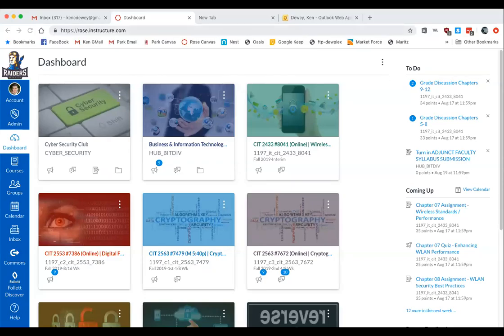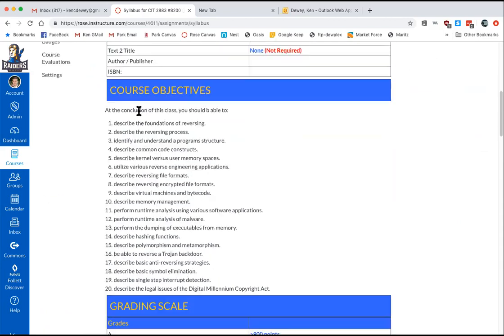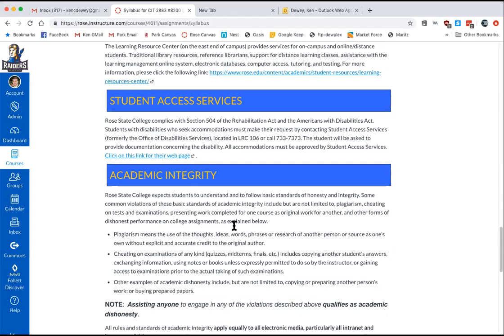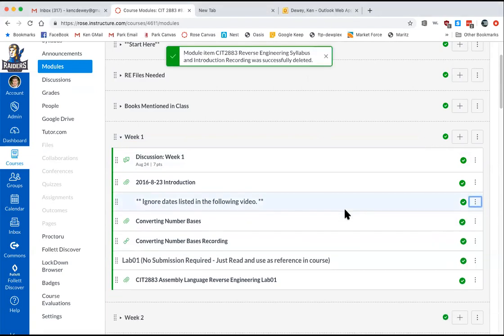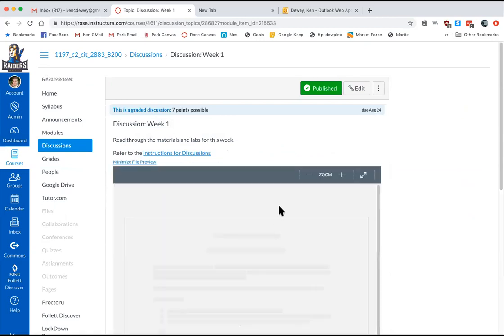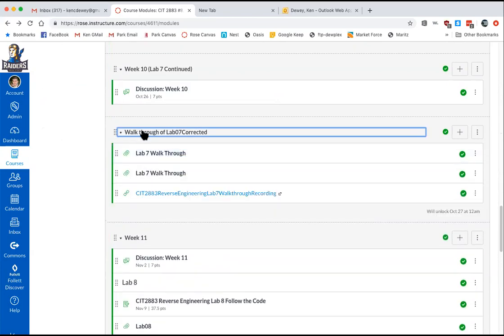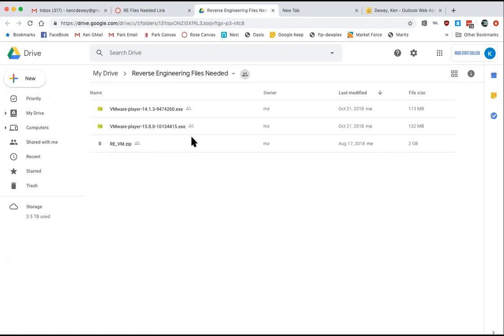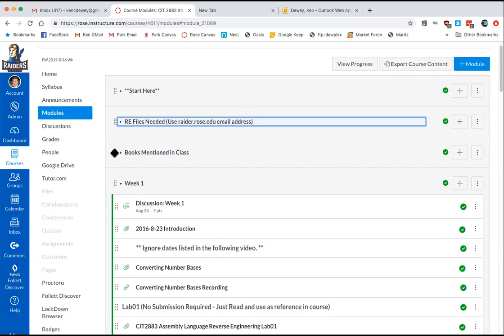CIT 2883 Rev Eng Fall 2019 Course Introduction Recording